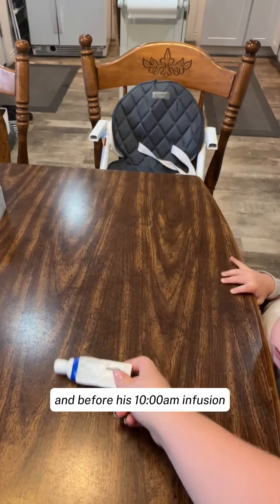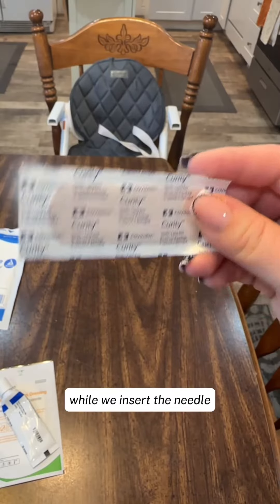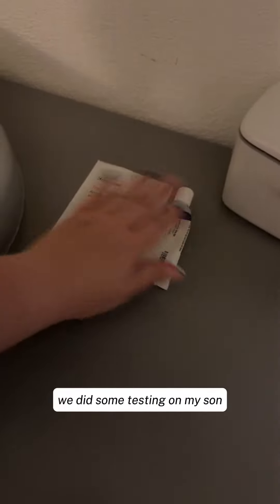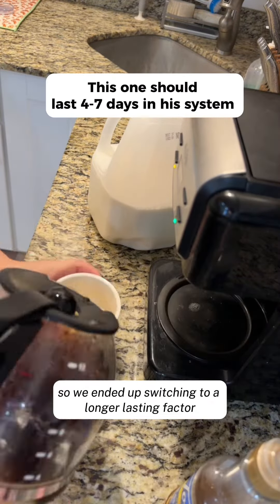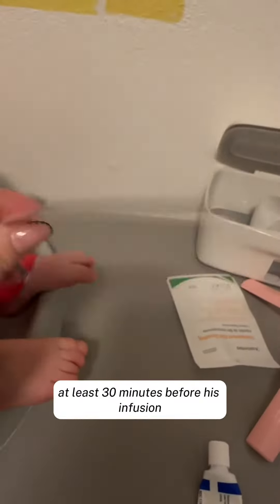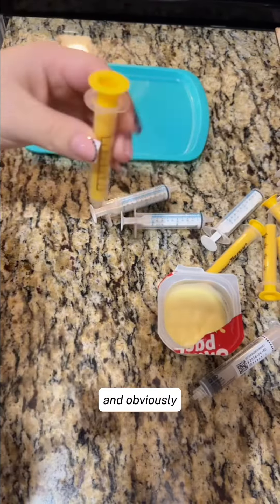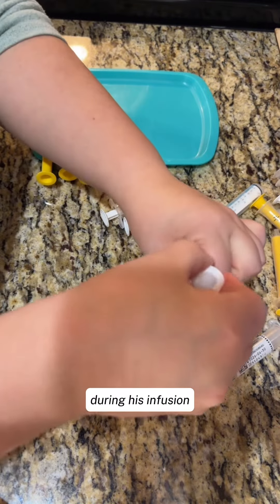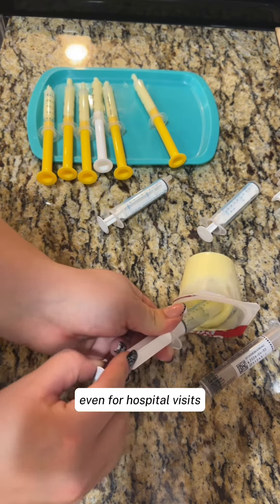Getting ready for morning infusions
Today we are trying a new replacement factor for my son’s severe hemophilia B. We also had a new nurse today. Wednesdays are busy mornings, but I’m thankful we have treatment options!